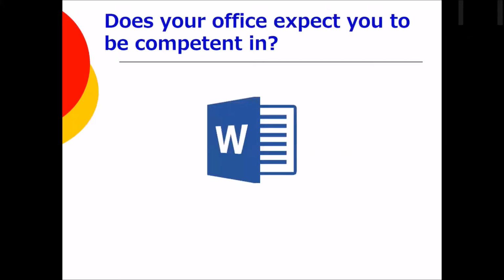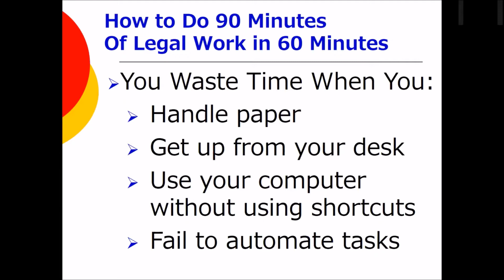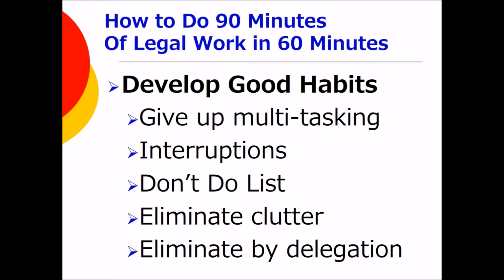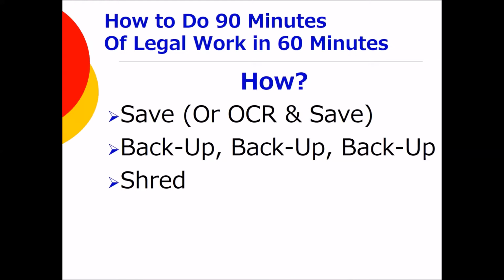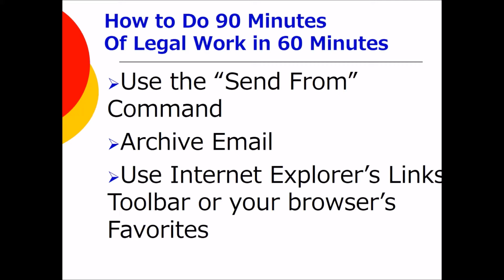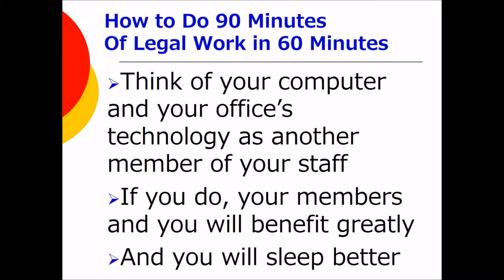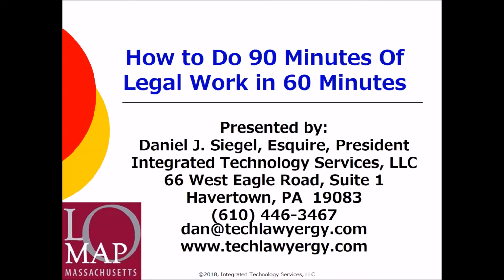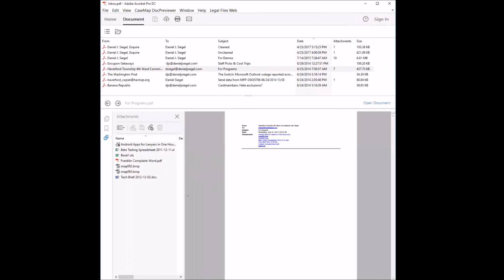How to do 90 Minutes of Legal Work in 60 [Webinars for Busy Lawyers]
In this edition of Webinars for Busy Lawyers, Daniel Siegel will show you how to get time-saving results from technology.

If you're looking for more minutes in the day, technology can deliver them. But you probably struggle with making time to figure out how.

This program will offer practical, easy-to-use ways in which attorneys can use technology to be more effective -- doing so more effectively and in less time than through traditional methods. Join us for demonstrations of software commonly used in most law firms, as well as offer tips on how lawyers can take better advantage of the technology already in use in their offices.

Daniel J. Siegel wears two hats: he is a practicing attorney who regularly represents attorneys with and provides guidance on ethical and professional responsibility matters and is also a full-time technology consultant.

As a consultant and president of Integrated Technology Services, LLC, he works with attorneys and their staffs to analyze their workflow, and to implement and use technology more efficiently while avoiding the technical jargon that can be a barrier to understanding and adoption.

As an attorney and principal of the Law Offices of Daniel J. Siegel, LLC, he focuses his practice on trial and appellate court writing, ethics and professional guidance for attorneys, and workers compensation matters. He also serves as a second chair for attorneys working on the matters that keep them up at night. He serves in numerous bar association positions, including Co-Vice Chair of the Pennsylvania Bar Association Committee on Legal Ethics and Professional Responsibility (and the primary author of numerous ethics opinions published by the Committee); Chair of the American Bar Association Law Practice Division Professional Development Board, and Chair of the Philadelphia Bar Association Law Practice Committee.

Mr. Siegel is also the author of 13 books, including The Ultimate Guide to Lexis Nexis CaseMap; Ultimate Guide to Adobe Acrobat DC; Checklists for Lawyers; How to Do More in Less Time: The Complete Guide to Increasing Your Productivity and Improving Your Bottom Line; Pennsylvania Workers Compensation Law: The Basics; and Changing Law Firms: Ethical Guidance for Pennsylvania Law Firms & Attorneys. He has is also a columnist for numerous publications.